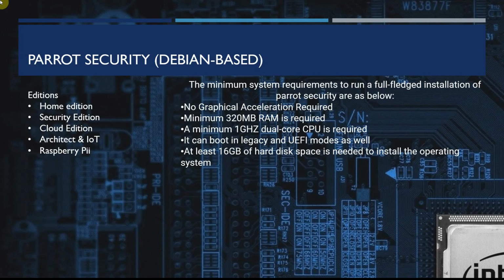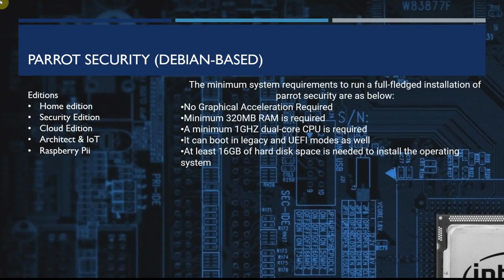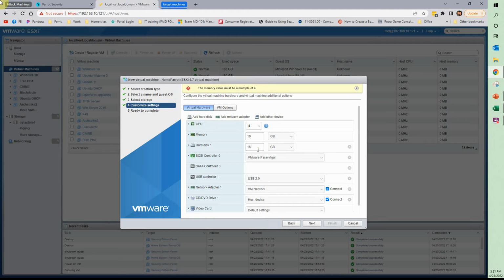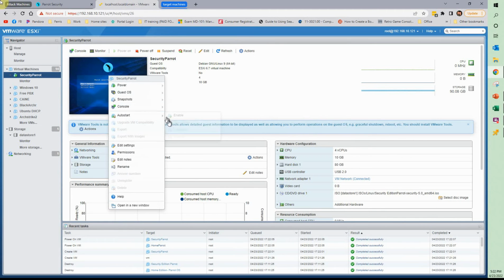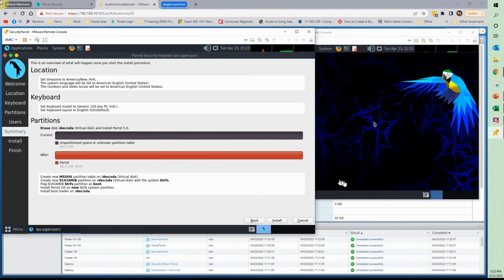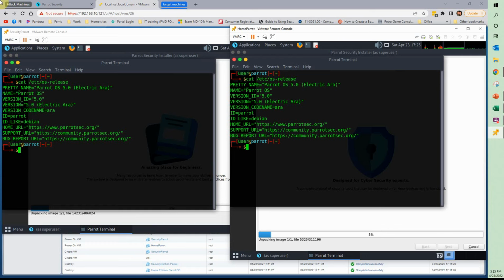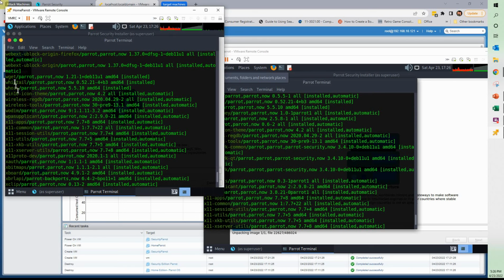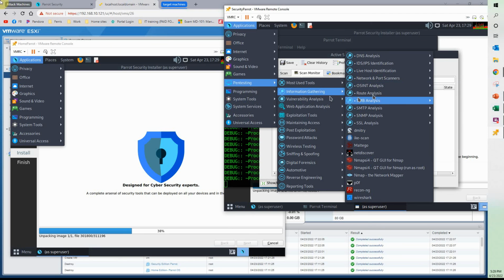(9)Install Parrot os Home & Security editions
Home Pen Testing Lab Environmnet